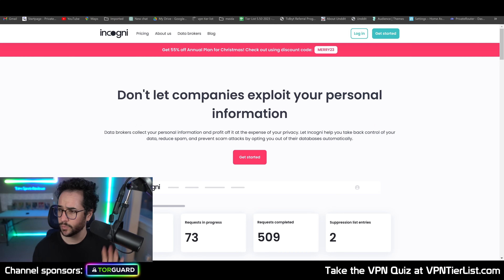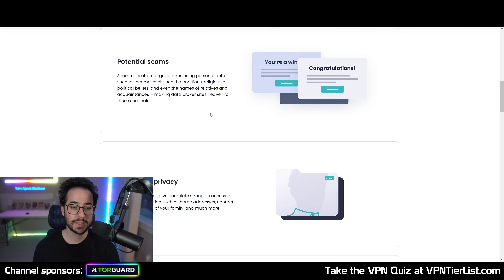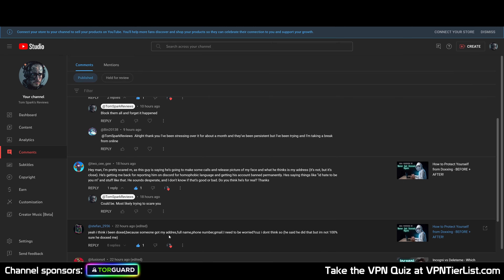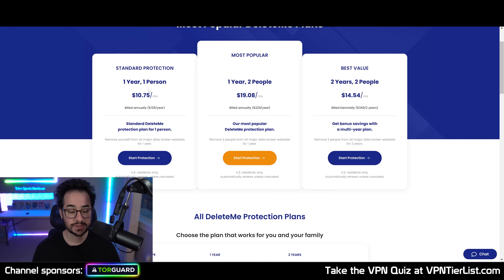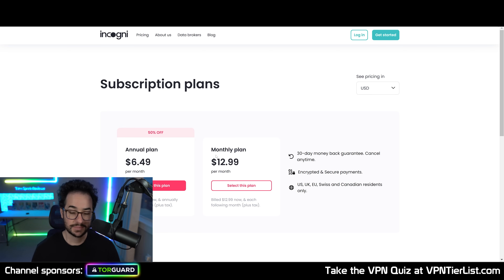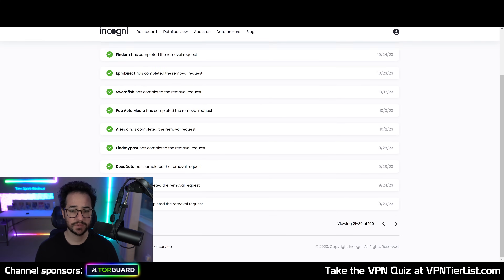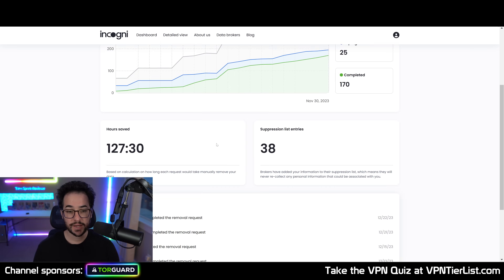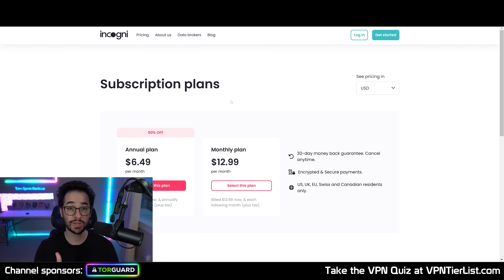I got Doxxed? Incogni Review 2024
In this incogni 2024 review I give you a basic overview of why I think it’s one of the best data broker removal and anti doxx tools for 2025.

Timestamps:
00:20 TorGuard / Surfshark?
01:15 What is incogni?
02:10 Why do you need a service like Incogni?
03:20 Is Incogni fairly priced?
05:00 Incogni User Interface
07:00 Final Thoughts